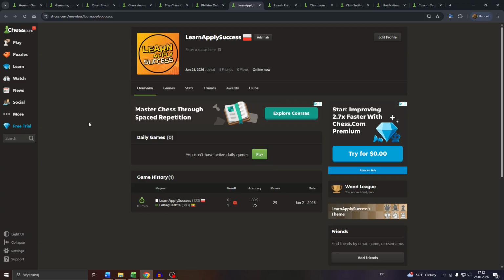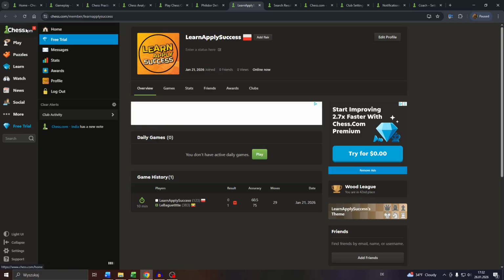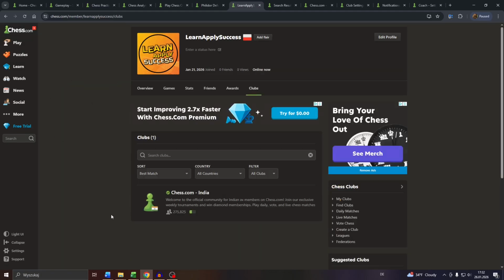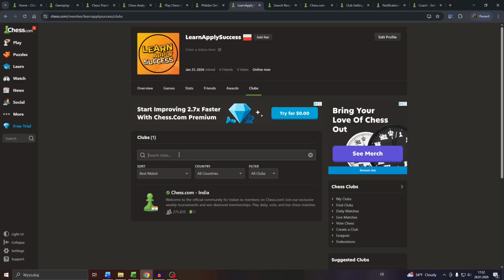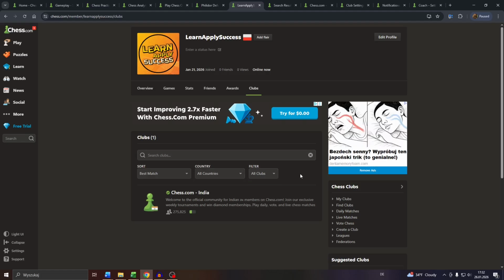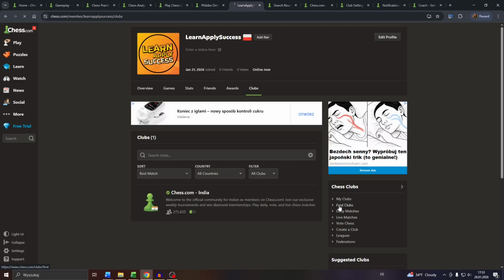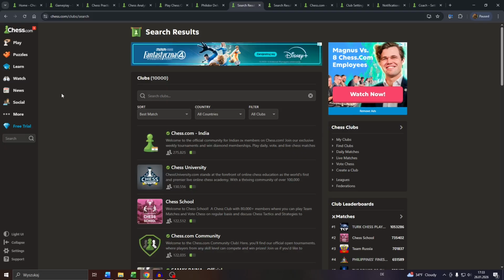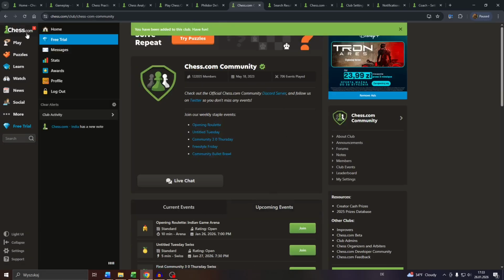How to Find & Join Club on Chess.com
Learn how to find and join a club on Chess.com to connect with other players and communities.